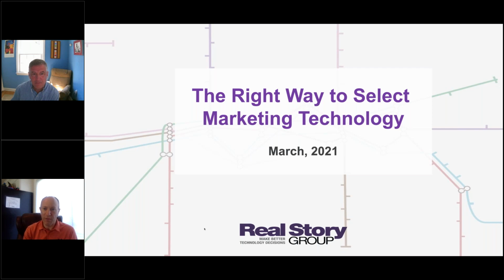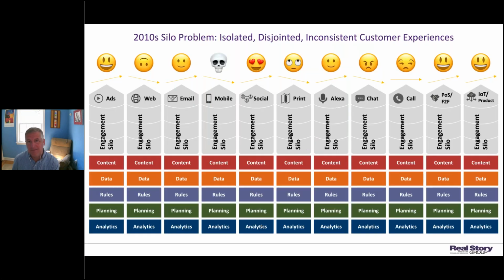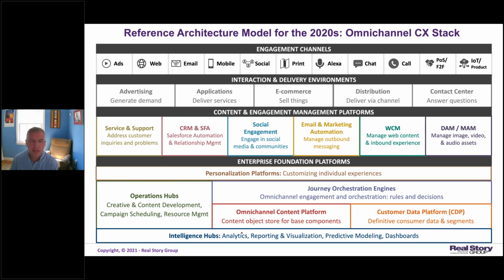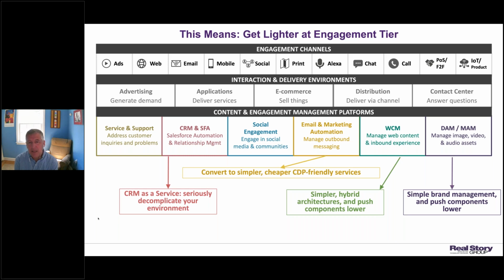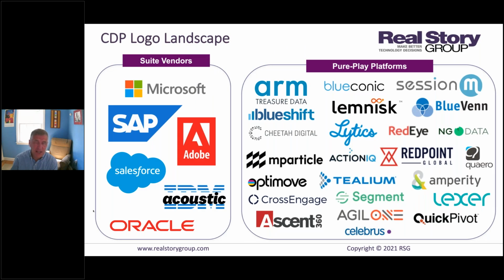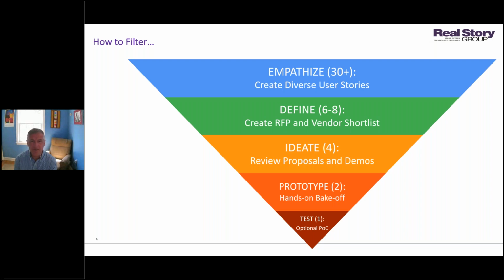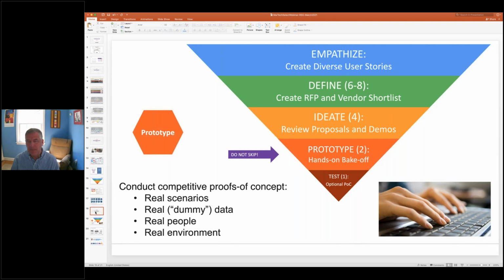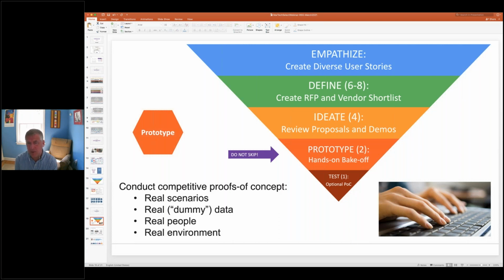Webinar: The Right Way to Select Marketing Technology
The marketing and customer engagement technology world is undergoing major change as enterprises work to align inbound and outbound communication while incorporating cutting-edge tools into their digital stacks. You have more vendor choices than ever, but also face more technical complexity.  Increasingly even your major MarTech supplier partners sell overlapping tool-sets with vague promises. What’s the right fit for you?

Based on RSG’s tough, comprehensive vendor evaluation research, this fast-paced webinar will help you clarify your needs and simplify your choices, saving you time and headaches going forward.

Join RSG Founder Tony Byrne on March 30th to:

    Learn key trends that are shaping the marketplace, and how they affect your technology choices
    Get a critical overview of key market segments
    Come away with a methodology for making the best buying decisions for your particular circumstances